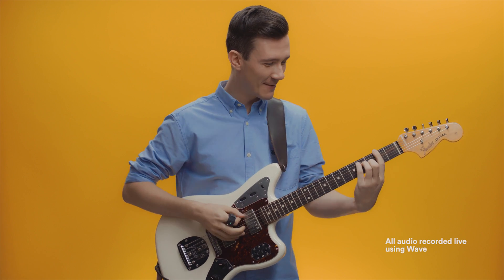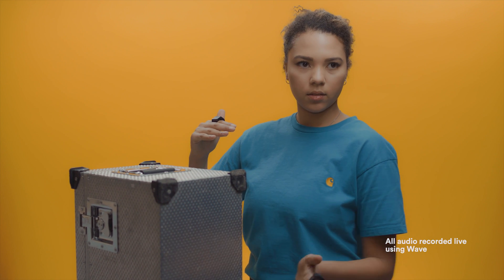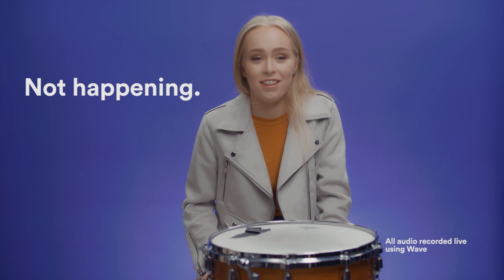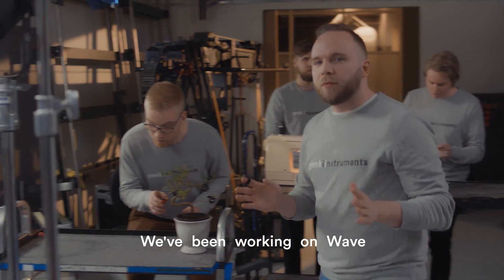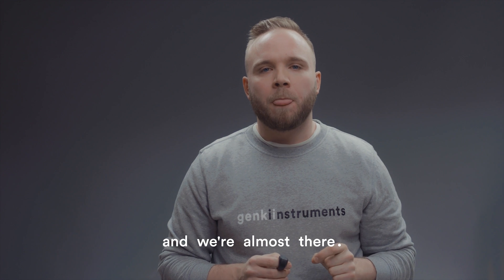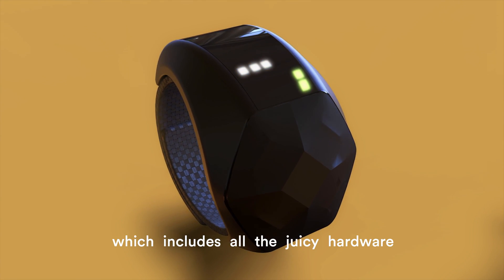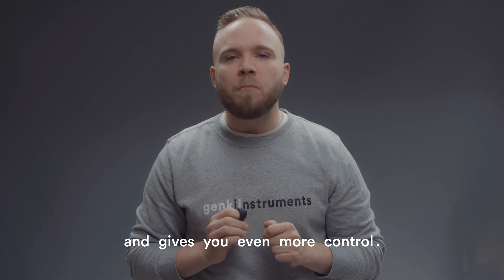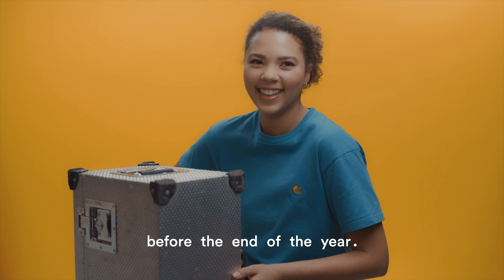Wave MIDI Controller Ring : Wave to Control Sounds - Tuvie Industrial Design Magazine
Wave, it’s an innovative MIDI device in form of a wearable ring gadget.